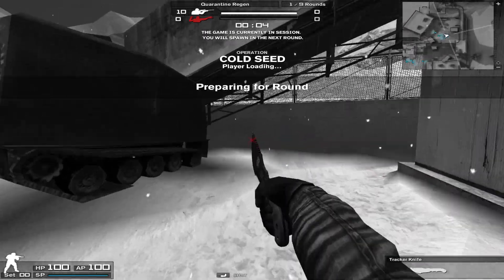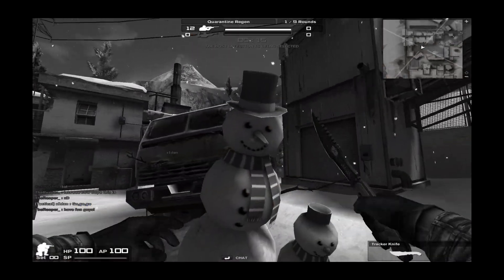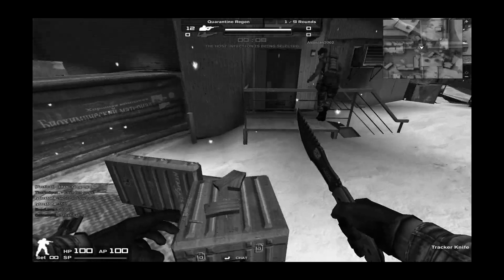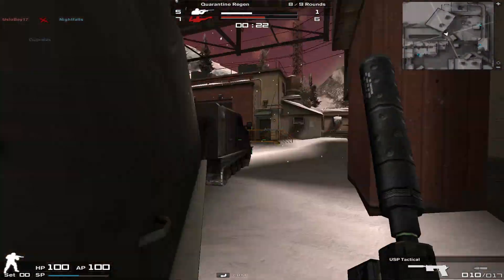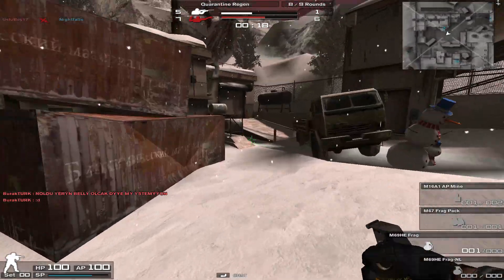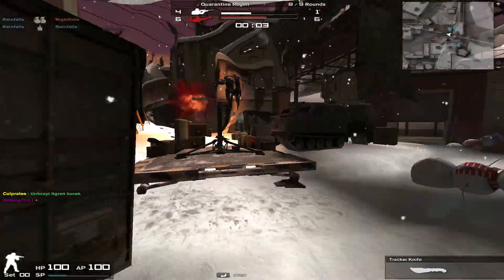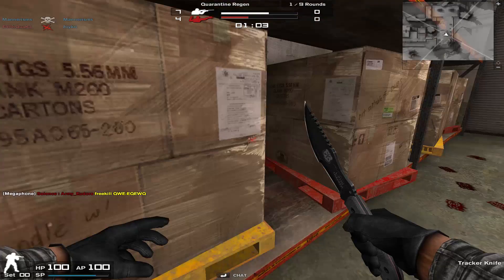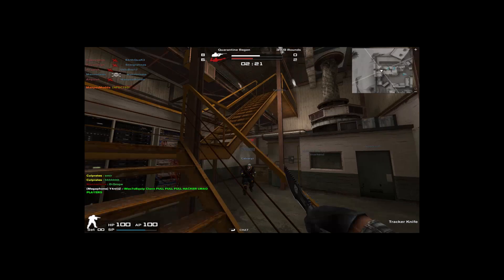How Good Is The New Quarantine Map? (ColdSeed)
Is the new Quarantine Regen map ColdSeed good or is it bad? Lets talk about it.

What a surprise from Valofe after all these years and finally we got a Quarantine Regen map on Combat Arms Classics. I spent a couple of games to analyze ColdSeed a bit to see what the fuss is about. What do you guys think of it? And do you think Valofe will be adding more maps into Quarantine?